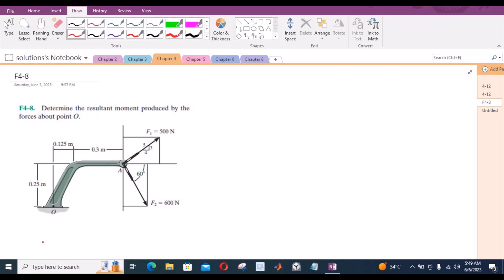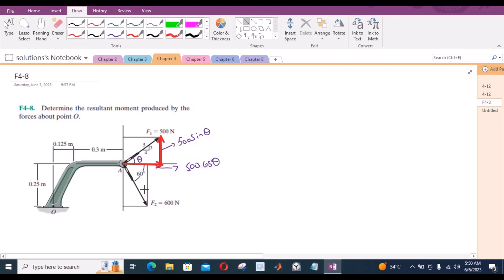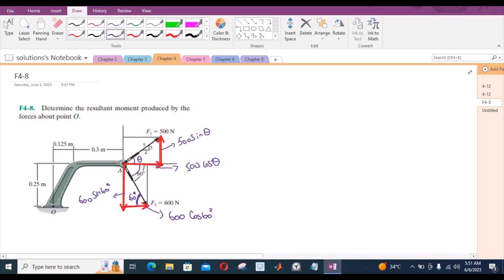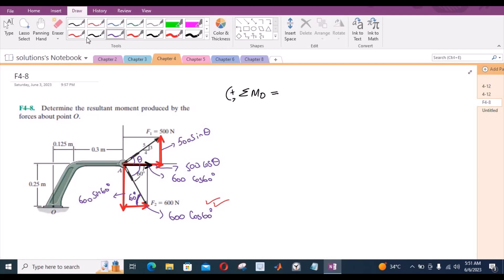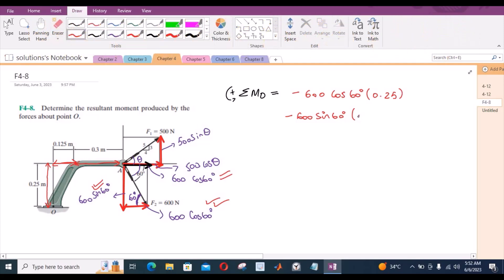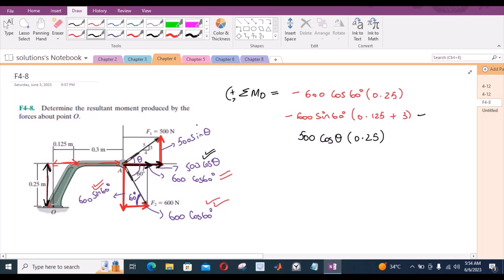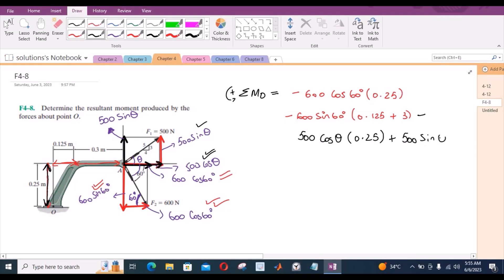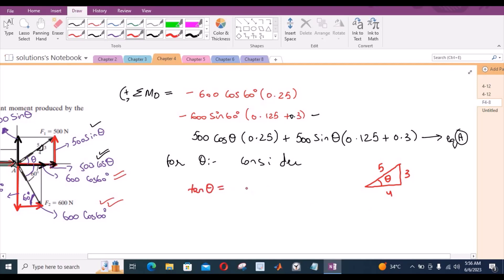f4-8 hibbeler statics chapter 4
"Determine the resultant moment produced by the forces about point O."